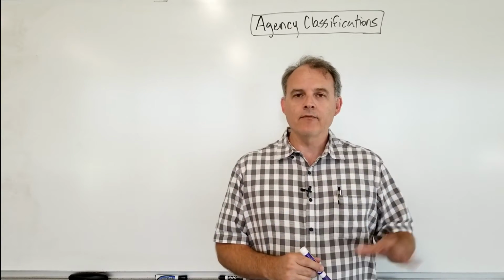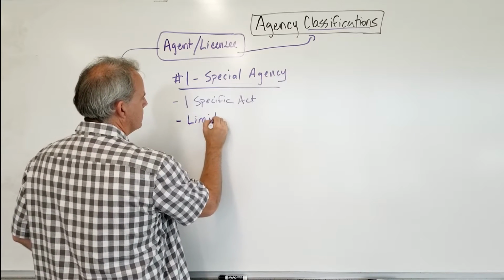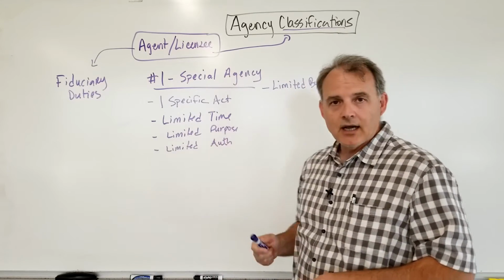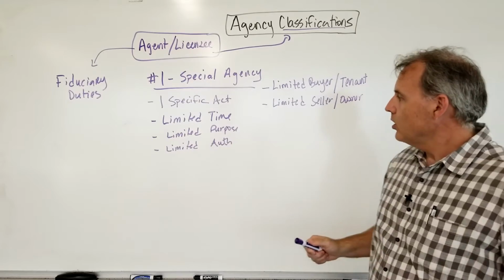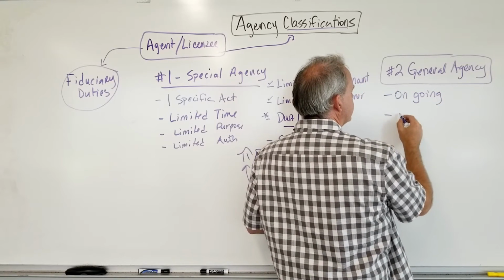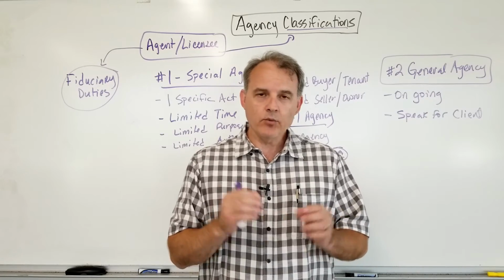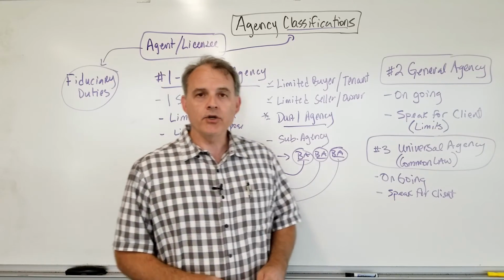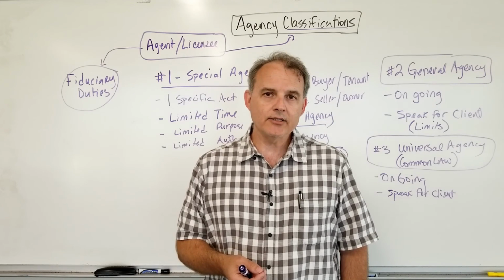Agency Classifications | Real Estate Exam Prep Videos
This real estate exam prep video continues our discussion on Agency in real estate transactions. This video specifically talks about the different classifications of Agency. In this real estate exam prep video, the following key real estate terms are discussed:

Special Agency - Agency classification that's for one specific act, and the agent has limited time, purpose and limited authority in representing their client.
Limited Buyers Agency -
Limited Sellers Agency -
Dual Agency -
Subagency - A specific classification of agency that requires the limited buyers agent to represent the seller in a real estate transaction.
General Agency - Authorized by the principal to transact all affiars for the client.
Universal Agency (a.k.a. Common Law Agency) - Typically established by a Power of Attorney, the agent is authorized to perform any act that's lawful for the client.
Implied Agency (a.k.a. Agency by Estoppel, Ostensible Agency) - An Agency Relationship created by the conduct or actions of the of the principal and agent.
Agency by Ratification -